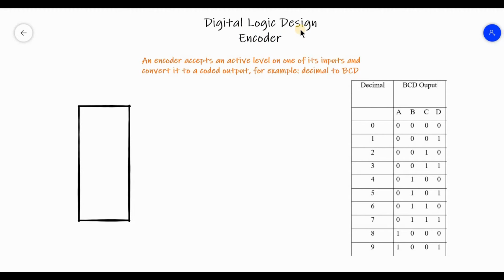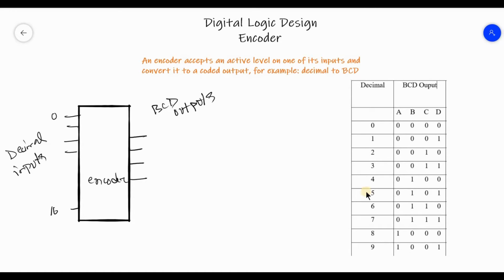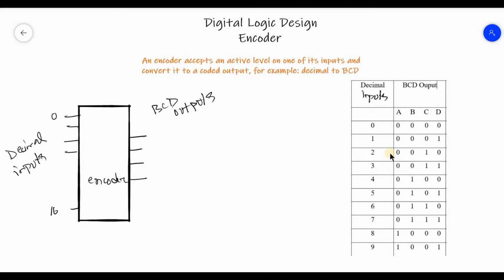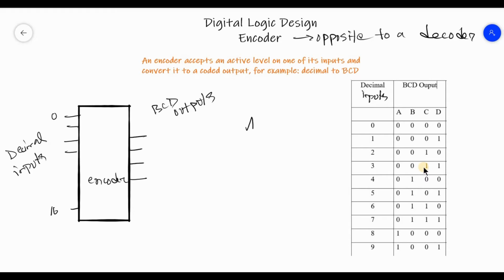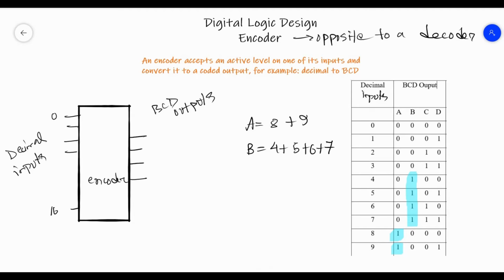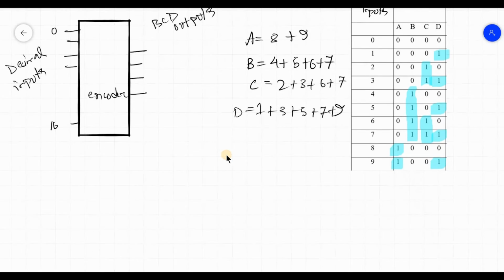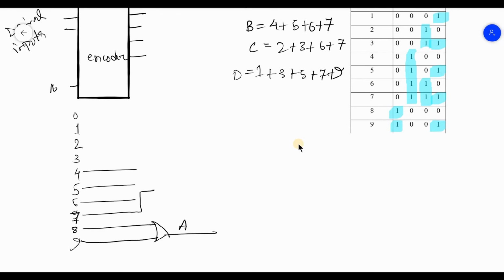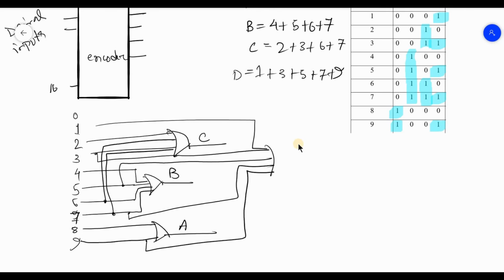Encoder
Topic:
Encoder circuit.

Reference Books:
1) Digital Fundamentals, Global Edition by Thomas L. Floyd.
2) Logic and computer design fundamental 5th edition by Morris Mano.